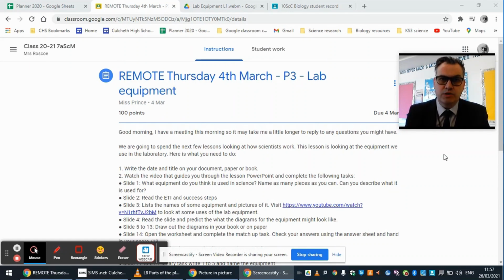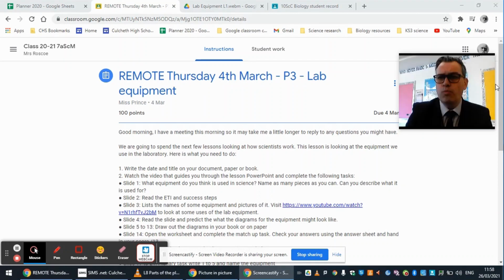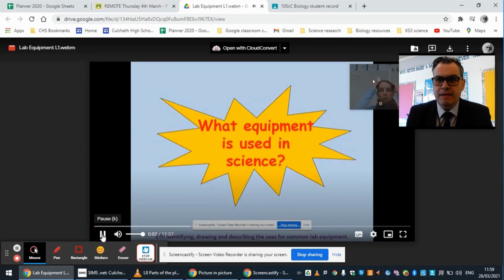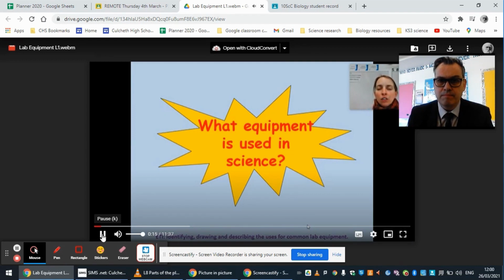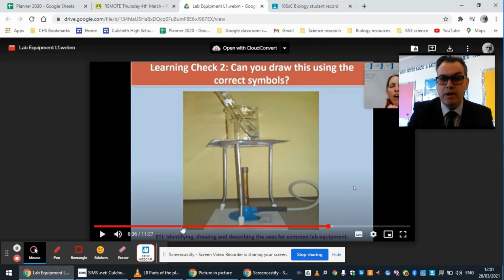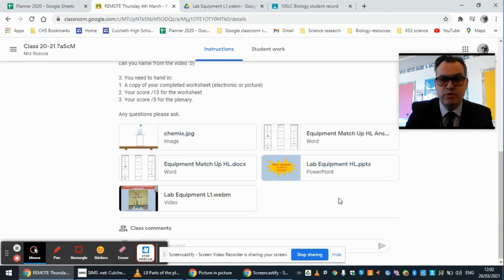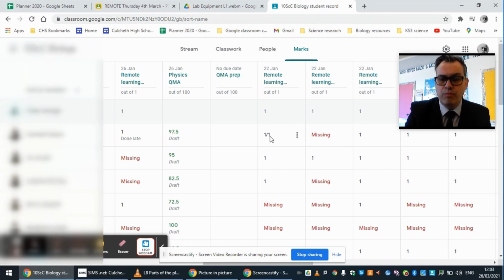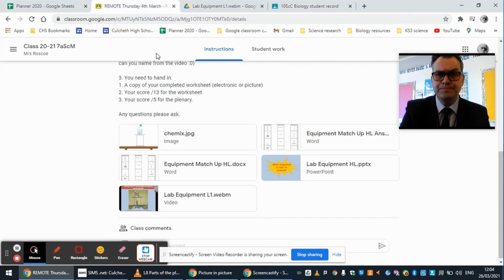Google classroom in science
Paul Tasker, Head of Science at Culcheth School, talks about how Google classroom has enabled staff to distribute recorded lessons to students.